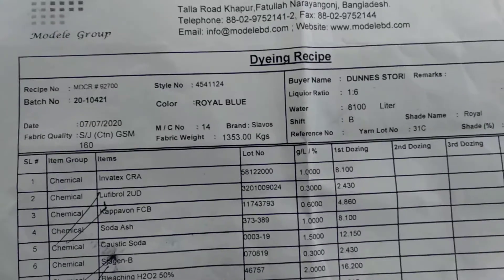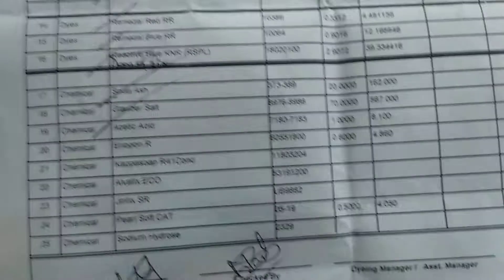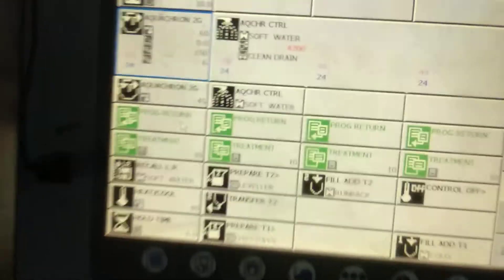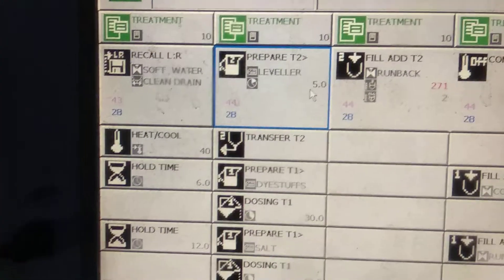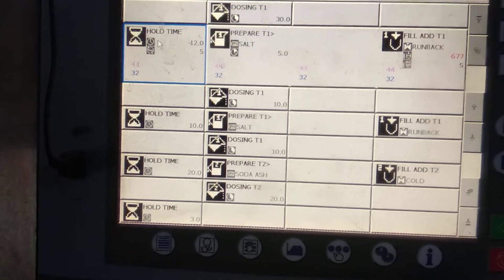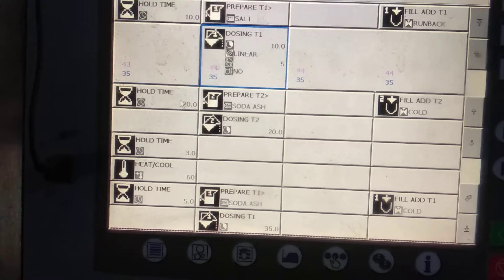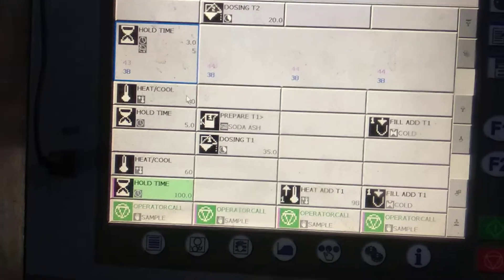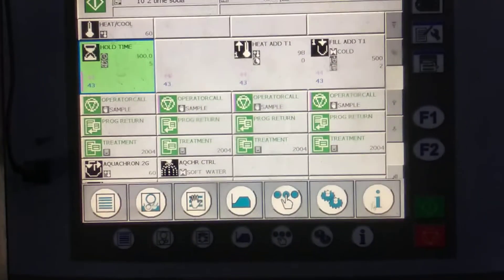R- Special(Royal Blue) Color dyeing process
Model Group, Fatulla, Narayanganj, 8/7/20